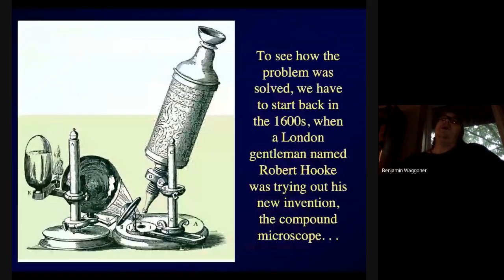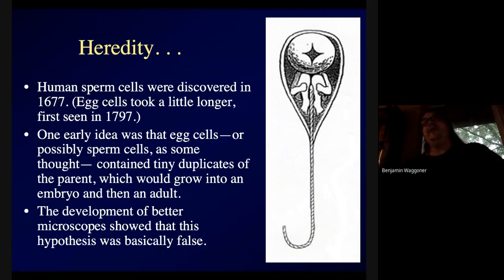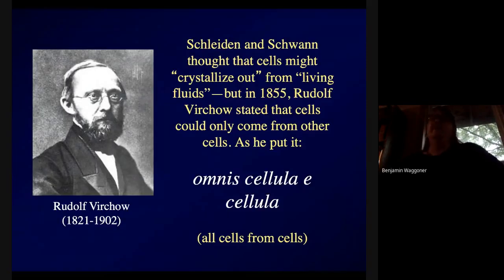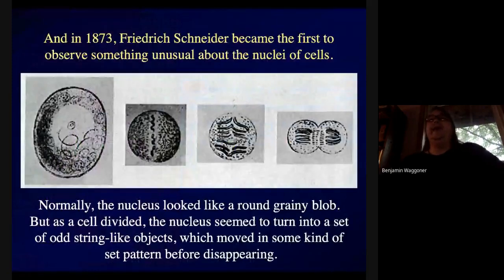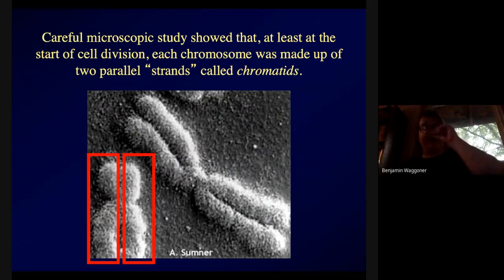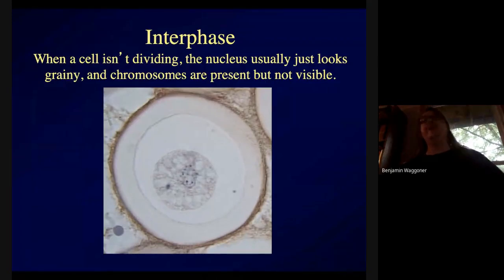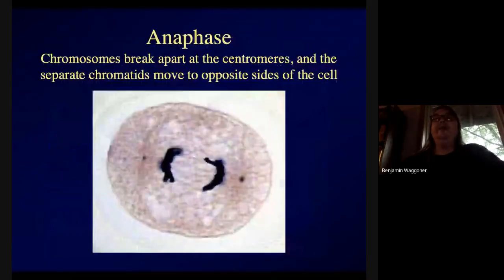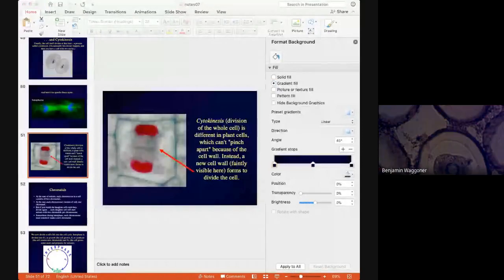BIOL 1400, Lecture 7, part 2, June 22, 2020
From genetics we go to chromosomes and cell division Live microscopy makes an appearance!